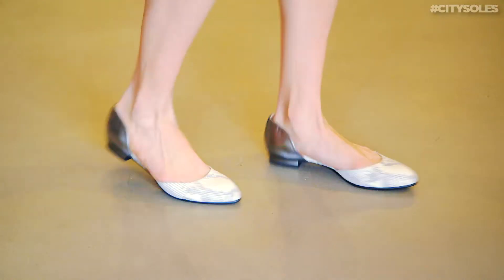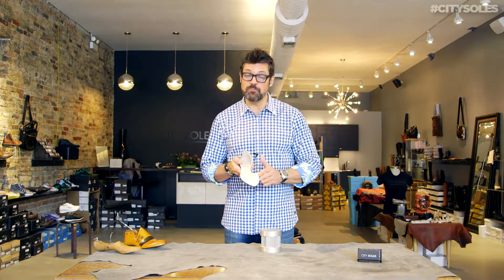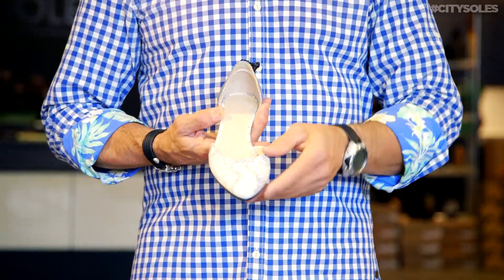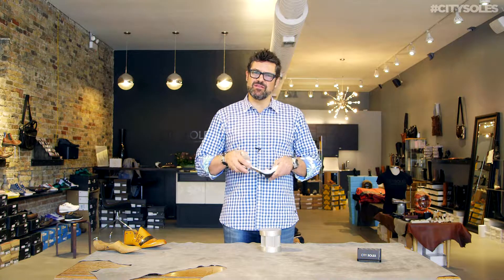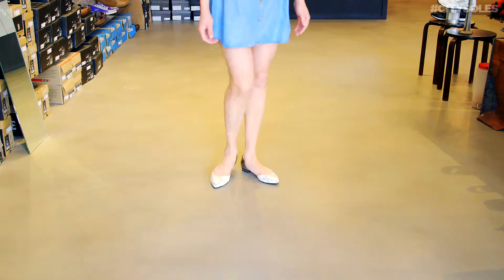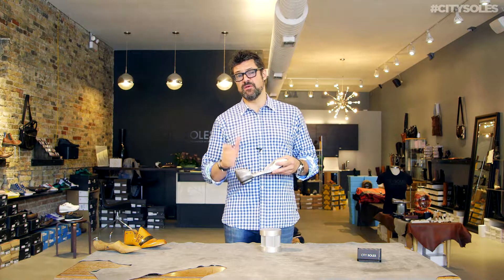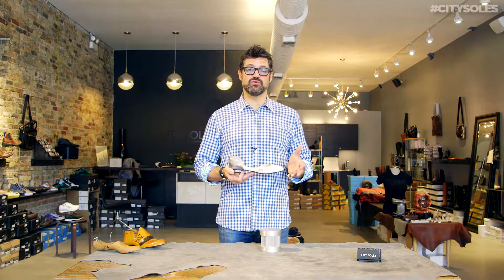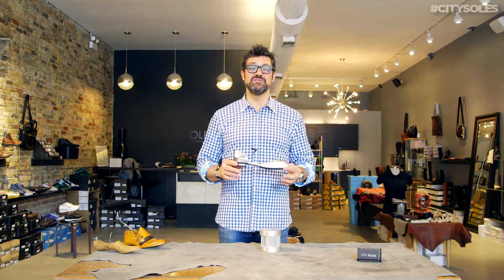Nene | Reese | Product Review | City Soles TV